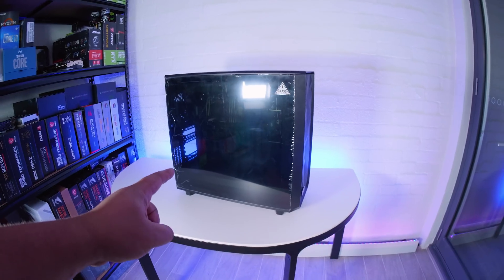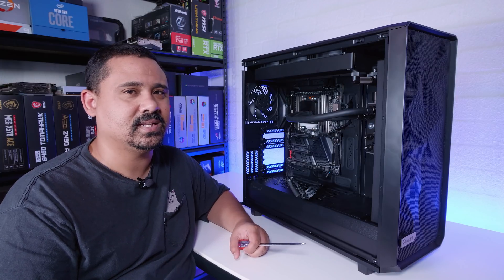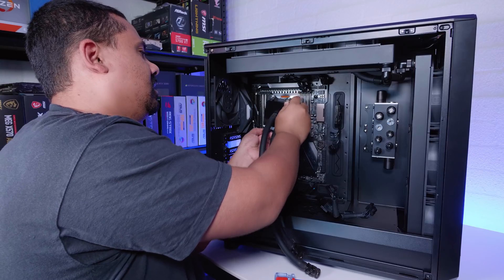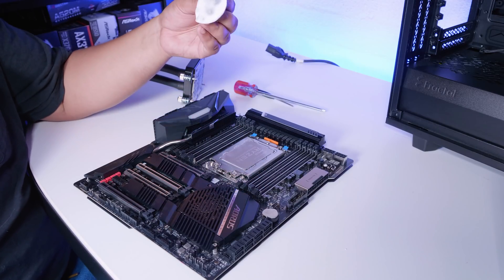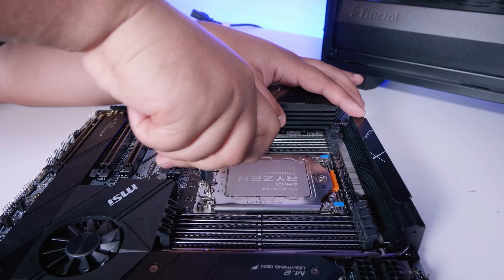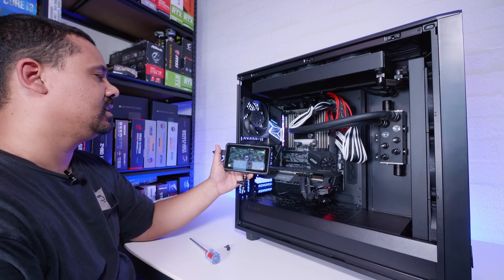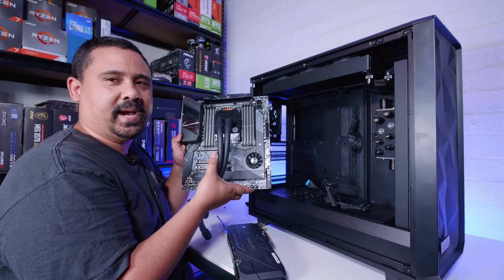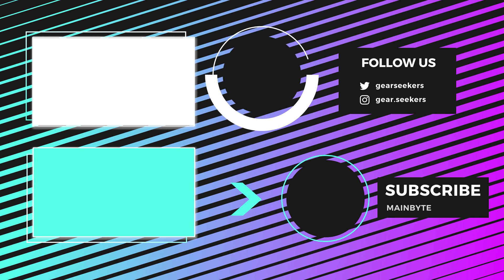BIG OOF - Dream Water Cooled Editing PC - Pt4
It's sad but true 😢

Chapters

0:00 - Intro
0:29 - What Happened?
1:28 - Off Channel Diagnosis
1:48 - What Triggered This Failure?
3:22 - This Is The True Use Case For A System Like This
4:43 - Disconnecting The Waterblock
5:30 - Removing The Motherboard
6:52 - Cleaning Time
7:49 - CPU Removal
9:05 - Putting The CPU On Another Board To Test
10:51 - Installing The Board To Test
11:35 - The Moment Of Truth
12:03 - Lets See If It POSTs
13:09 - A Closer Look
13:42 - A Bit Of A Relief
15:14 - What Happens Now?
16:29 - Bonus Bindi